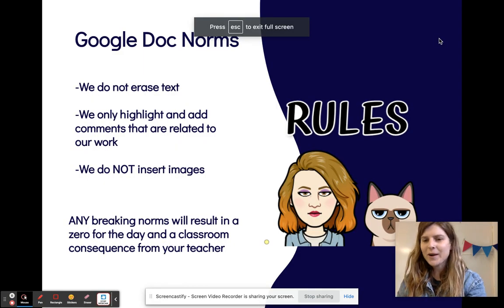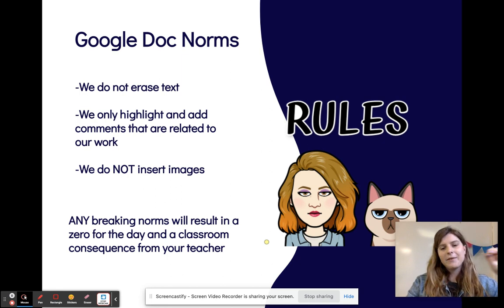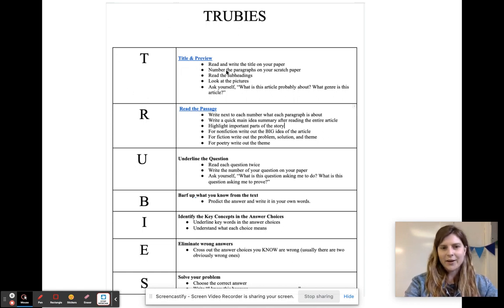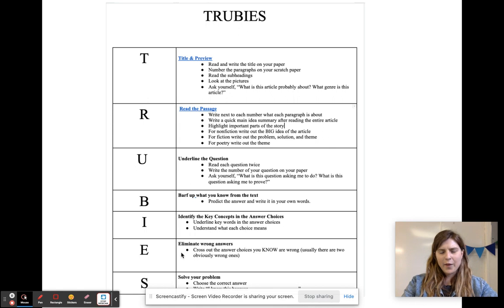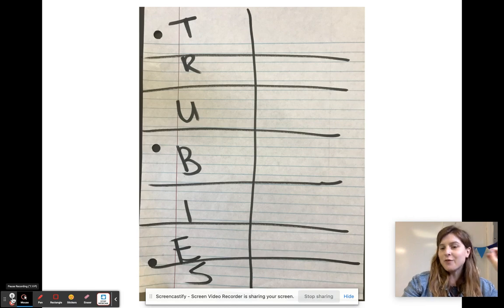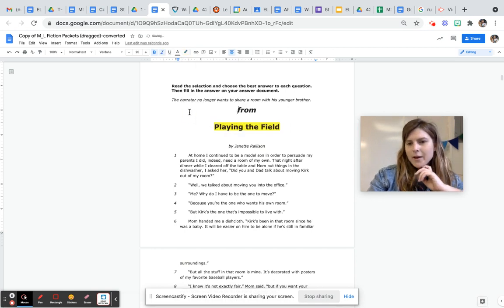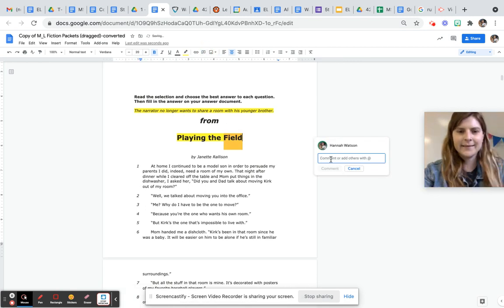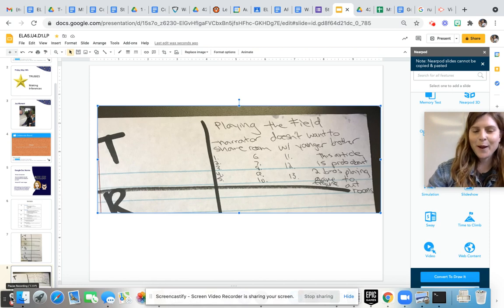Untitled: May 11, 2021 8:25 AM